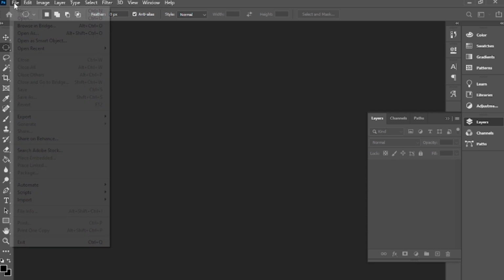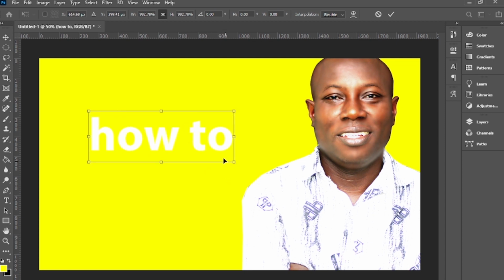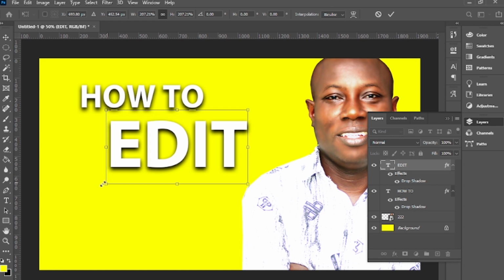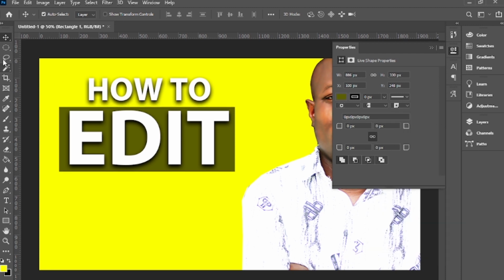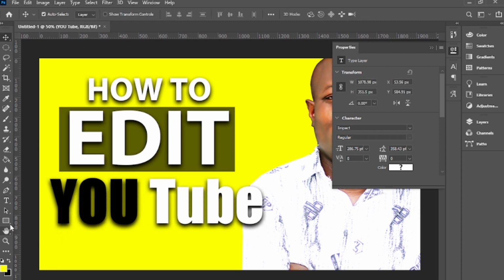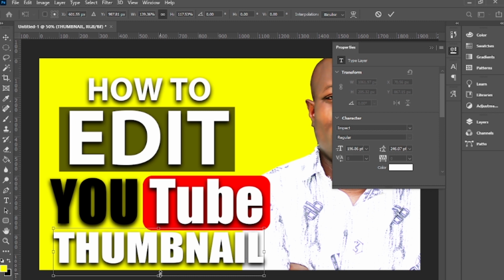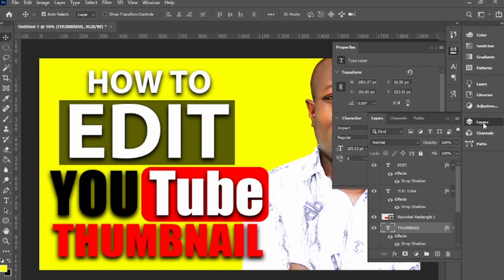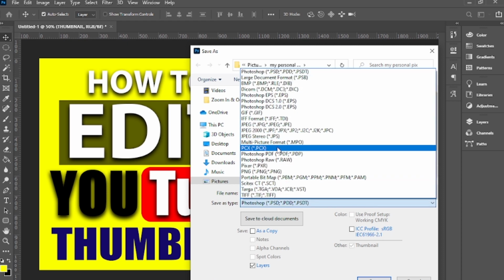how to create youtube thumbnails in photoshop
This video tutorial iwill show you exactly step by step tutorial on how you can make a simple youtube thumbnails for your video.
So if you arelooking for the coolest way to design your youtube thumbnails this is a must video for you to watch.
I designed this thumbnail from strat to finish using photoshop to create it.
You can learn exactly how to make any youtube thumbnail watching this video training its free enjoy watching.